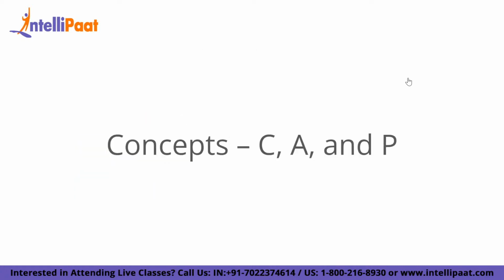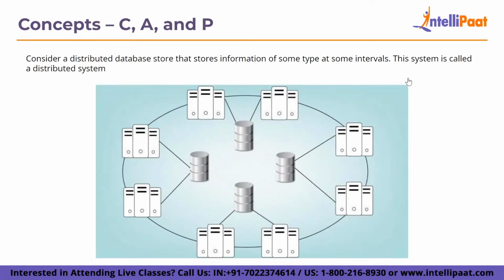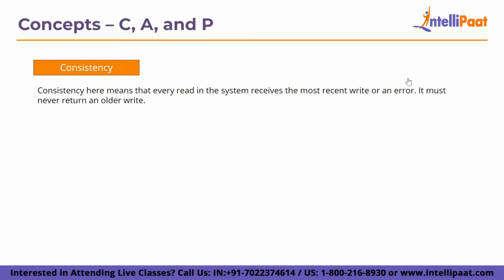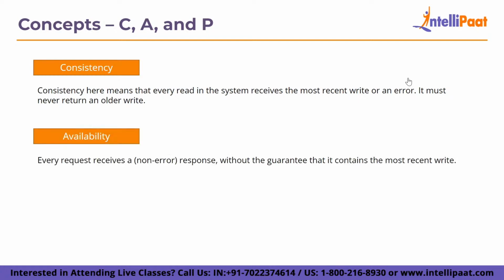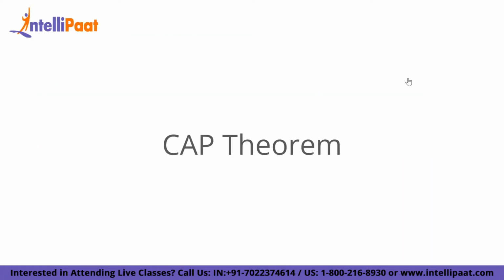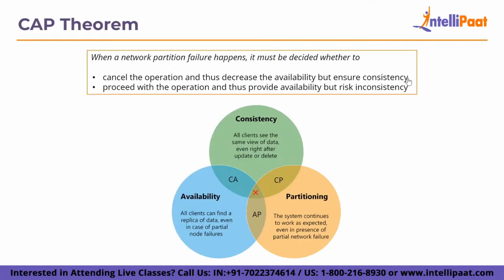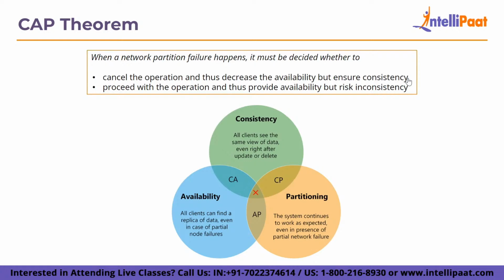What Is CAP Theorem | System Design Tutorial | Intellipaat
Intellipaat Edge
1. 24*7 Life time Access & Support
2. Flexible Class Schedule
3. Job Assistance
4. Mentors with +14 yrs
5. Industry Oriented Course ware
6. Life time free Course Upgrade